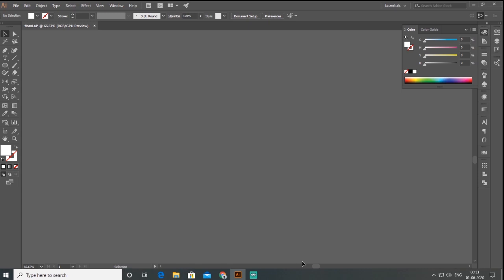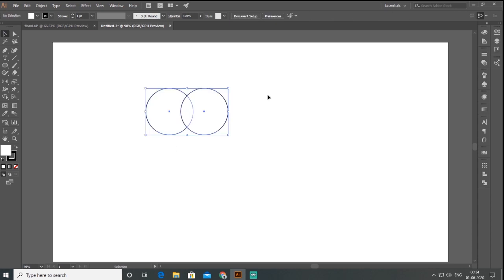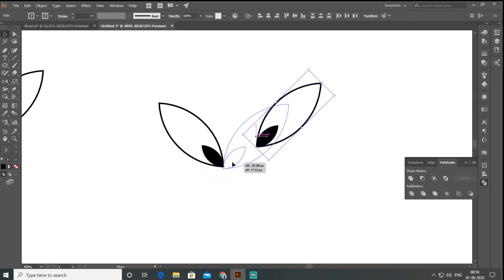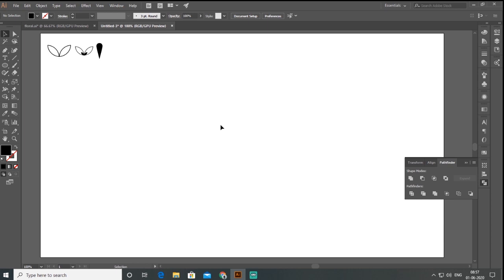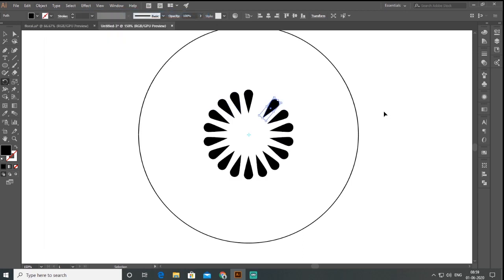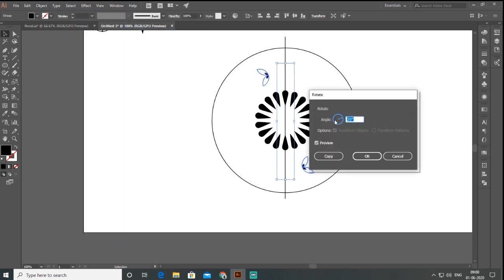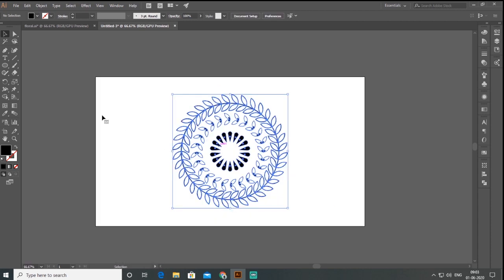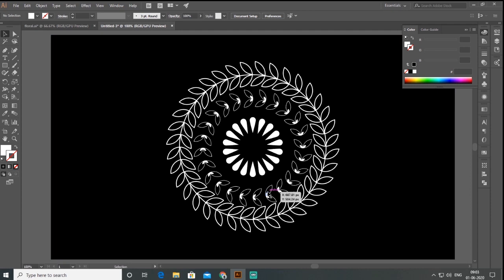How to draw Mandala Art In Adobe Illustrator | TIPS AND TRICKS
In this tutorial I will show you how to make a mandala maker in Adobe Illustrator. With this mandala maker you can design mandalas easily. This video is about how to draw mandala for beginners. This tutorial shows some simple techniques to draw mandala art. Drawing mandala is a meditative and therapeutic process. Even if you are new at it, the act of drawing mandala is a really stress-relieving process. Hence, I encourage everyone to give it a shot. So here is the very easy way to start with.
I hope you like this way and try it.